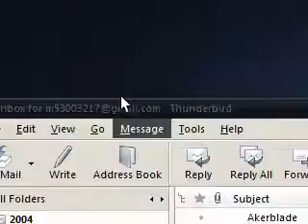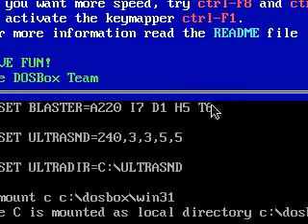Installing Windows 3.1 In DOSbox? - Sub Q